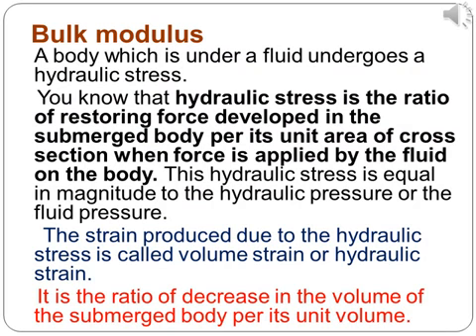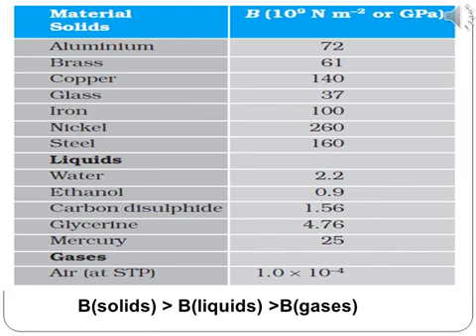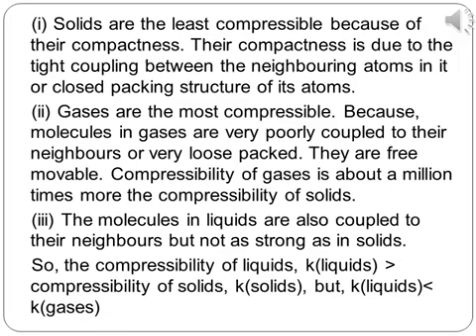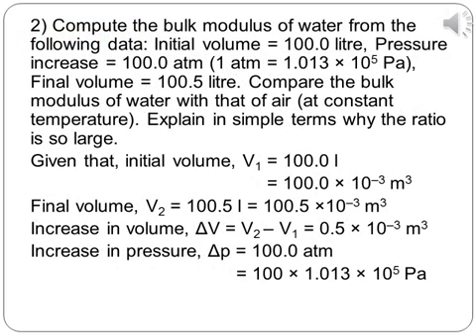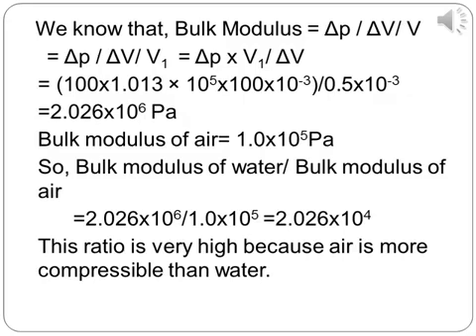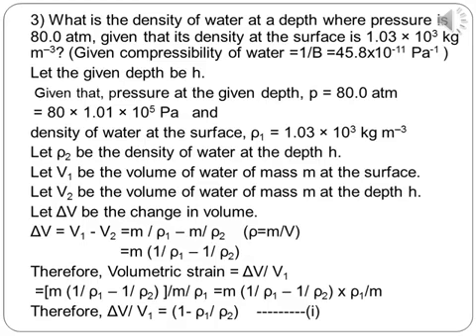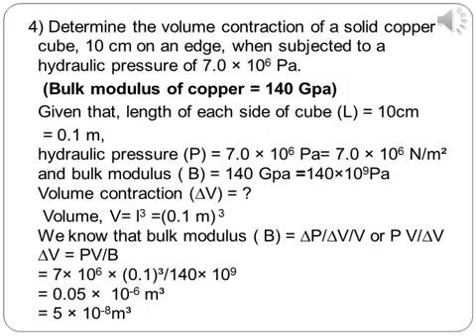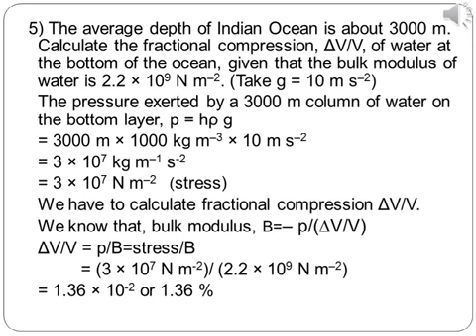XI-PHYSICS:MECHANICAL PROPERTIES OF SOLIDS(PART-3)-NCERT